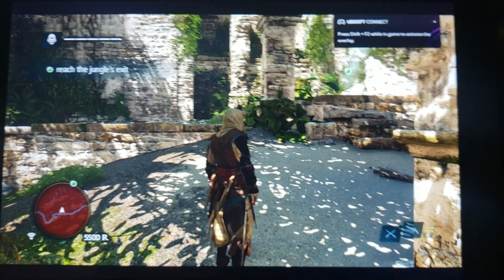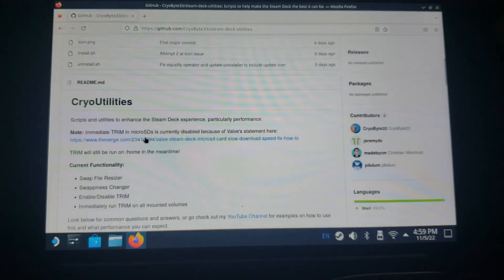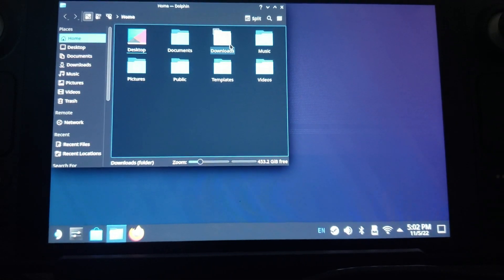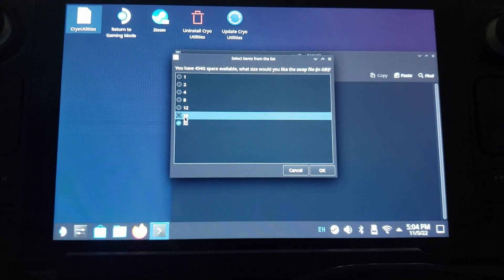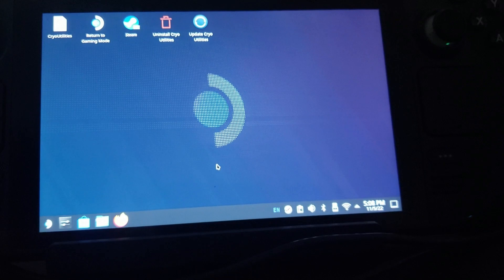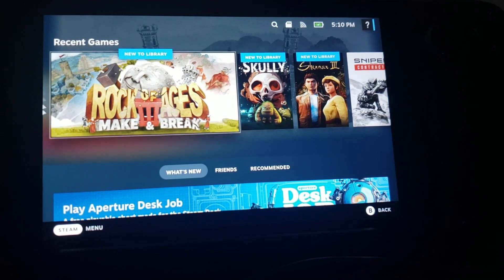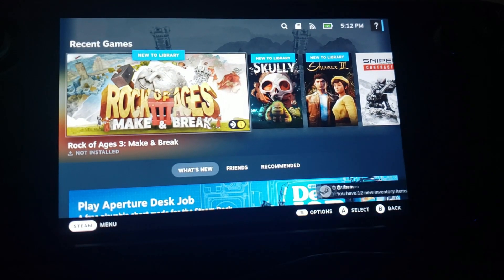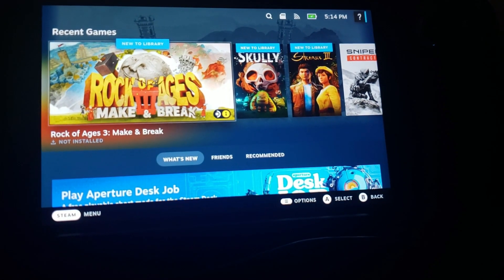Steam Deck Ultra? How To Get A Massive Free Upgrade For Your Deck!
How to make your Steam Deck, a Steam Deck Ultra!

Deep dive into what is actually going on. CryoByte33